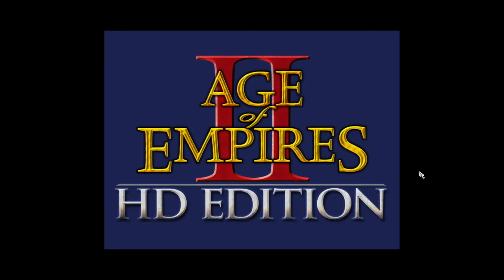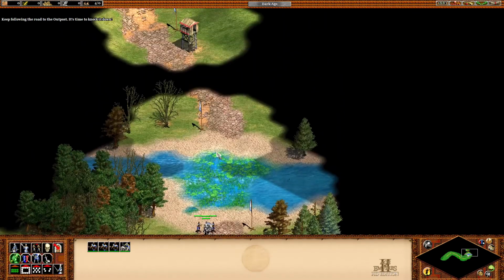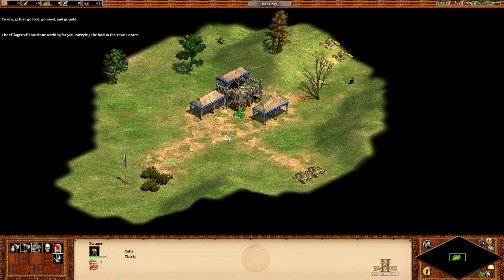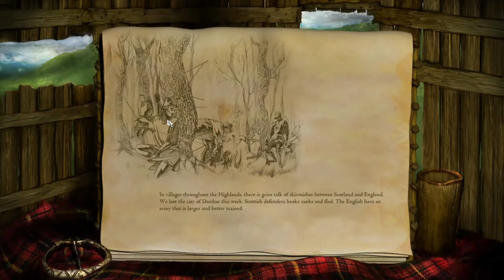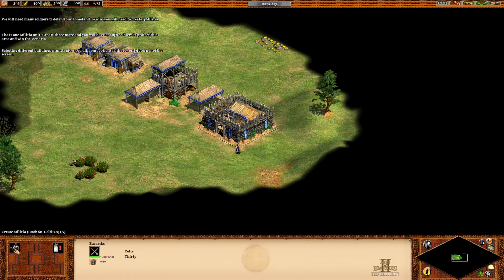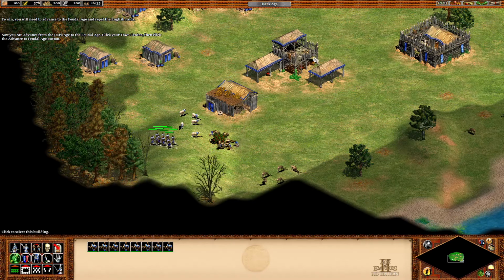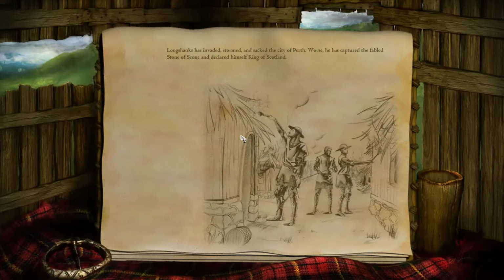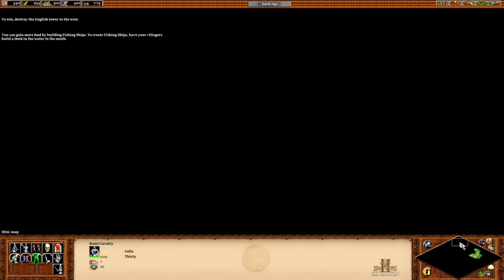I give "Age of Empires II HD Edition" 30 minutes!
Time Stamps
0:00 Intro
1:51 Marching and Fighting
7:11 Feeding the Army
12:40 Training the Troops
17:54 Research and Technology
26:24 The Battle of Stirling